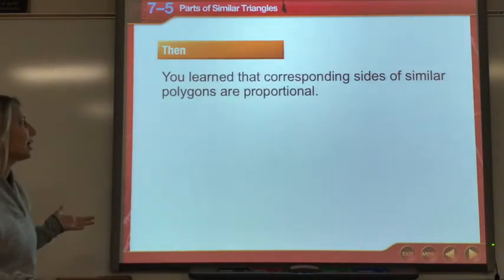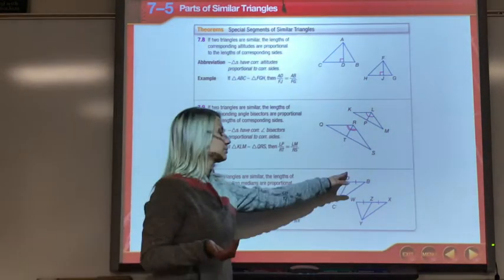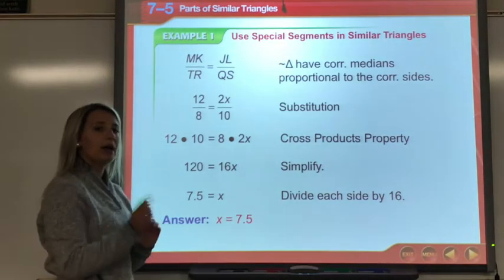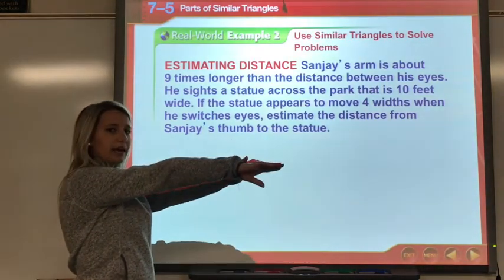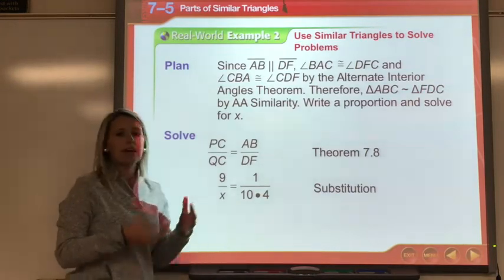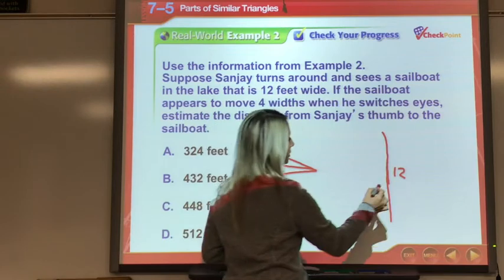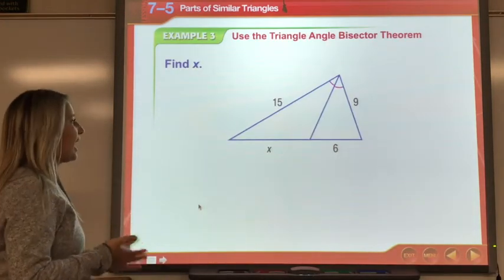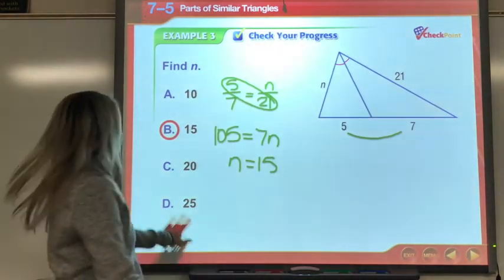Section 7.5 - Geometry